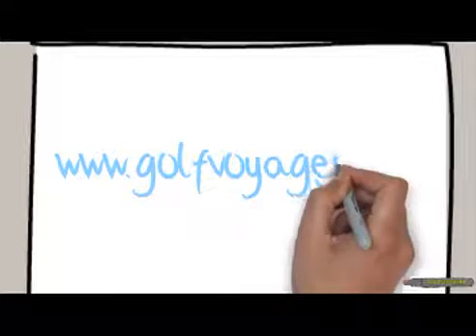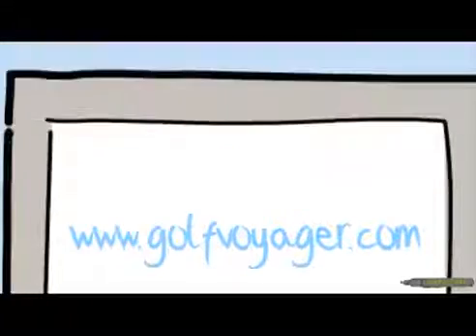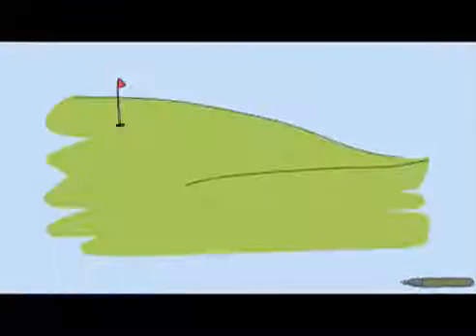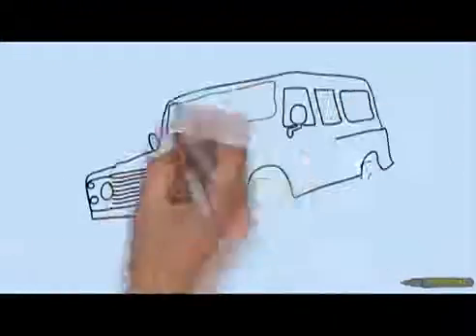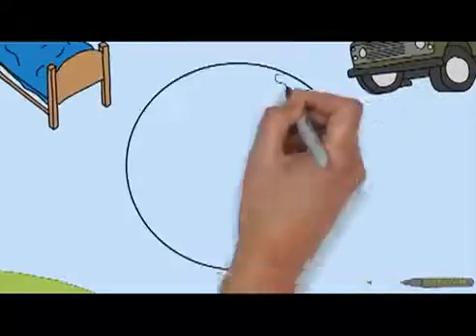www GolfVoyager com Animation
A short explainer animation detailing why to use Golf Voyager from golf club managers to golf club members.